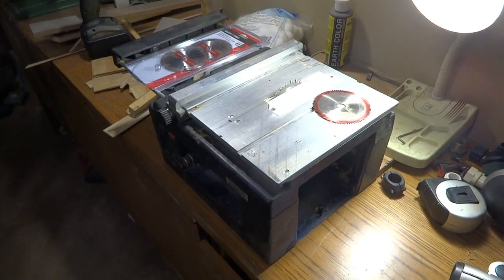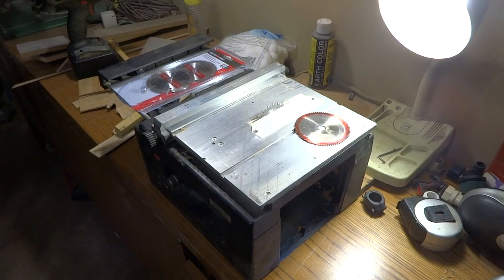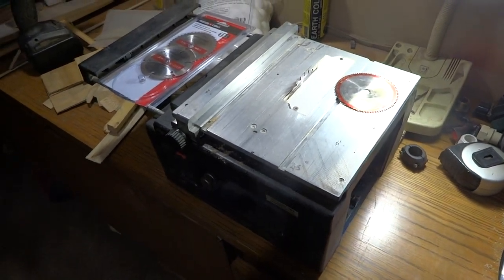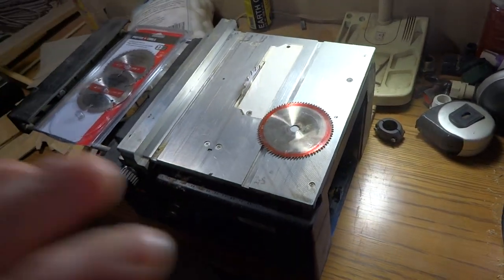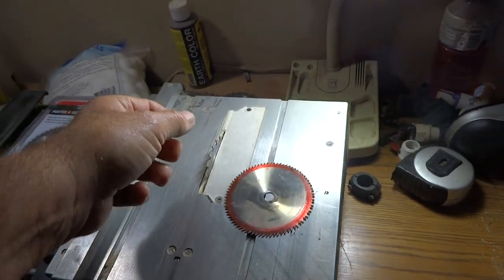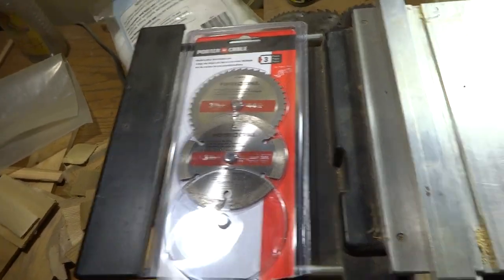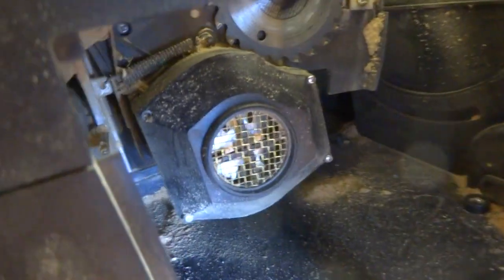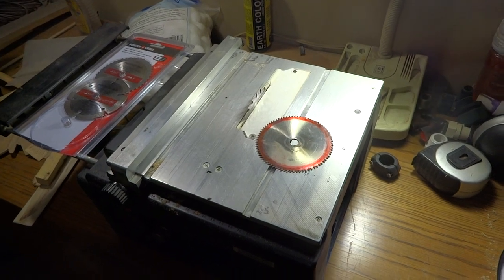Micro Mark table saw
Very cheap way for using a superior blade, modification. Dont buy those cheap no cutting Micro mark saw blades, do this instead

CAN SOMEONE TELL ME HOW TO TURN ON COMMENTS, I WENT THROUGH ALL OF THE CRAP THEY SAID AND HIT SAVE AND NOTHING HAPPENS AS USUAL